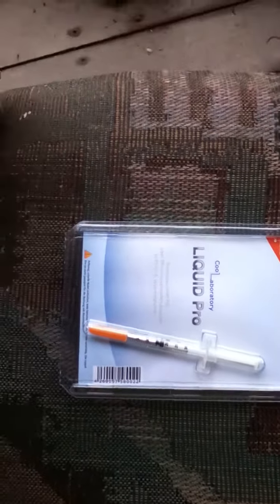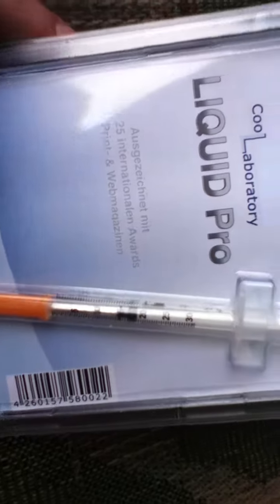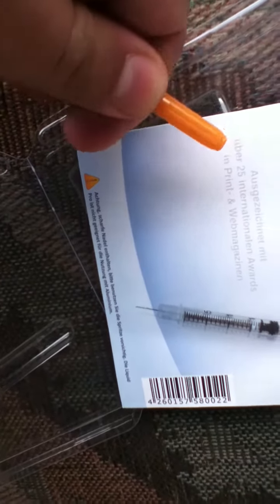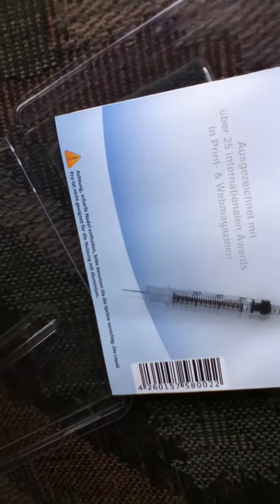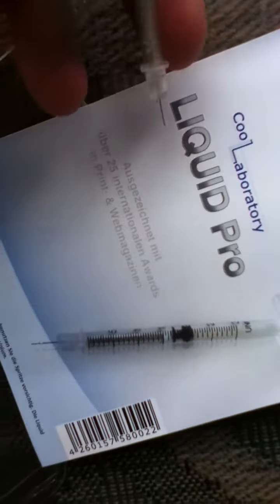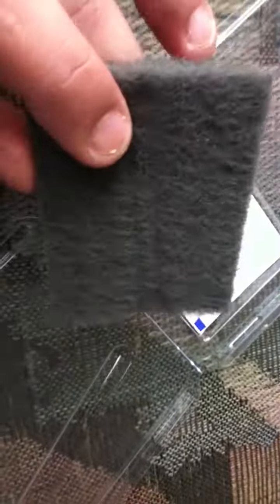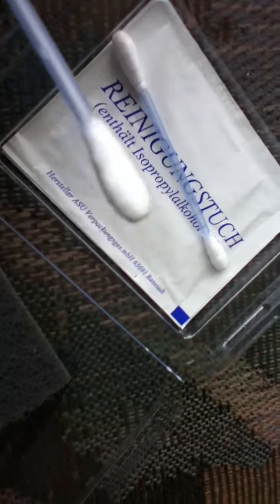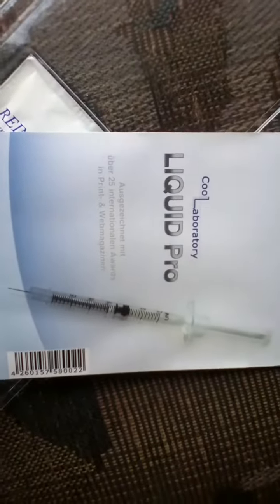Cool Laboratory Liquid Pro (Metal Thermal PASTE!!) FrozenCpu unboxing review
The Worlds Best Thermal Paste for computers is being unboxed here on Known As Geeks!